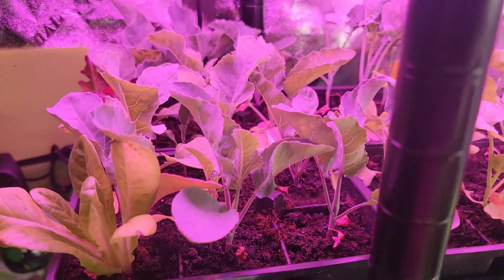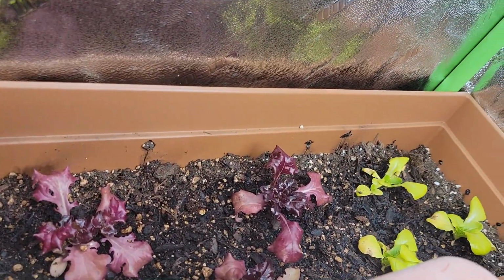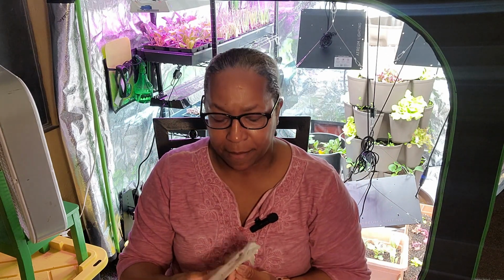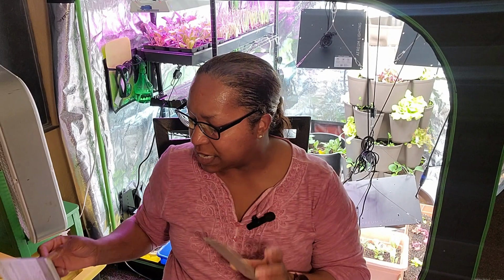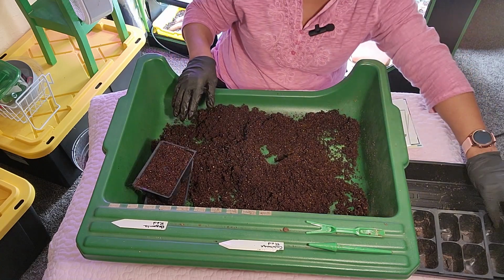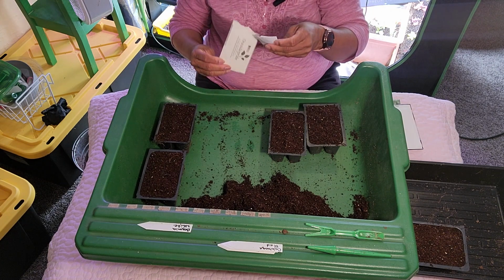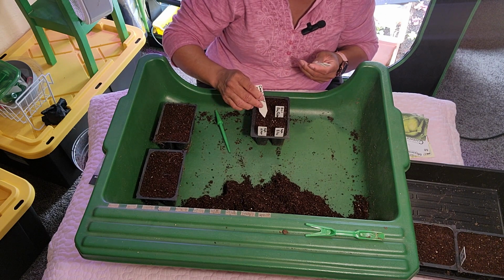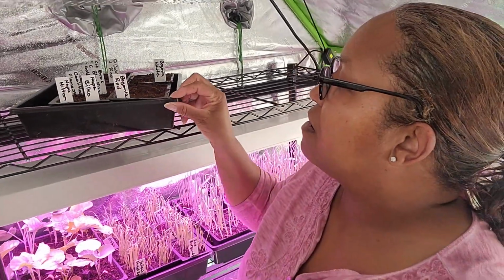Seed Starting Week 7 - Flowers Cabbage Broccoli & Cauliflower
This is the 7th week in my 2023 seed starting series. This week I provide an update to everything growing in my indoor growing space including my GreenStalk. I also start my first flowers and more cabbage, broccoli, and cauliflower.

-ButcherBox - If you are interested in ButcherBox, use my link below and receive $50 Off first order while promotion last.